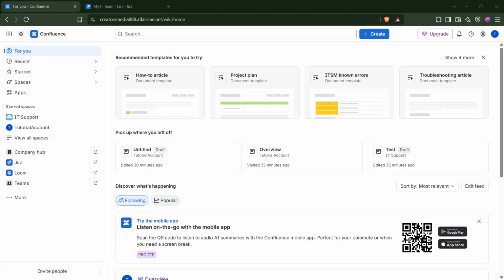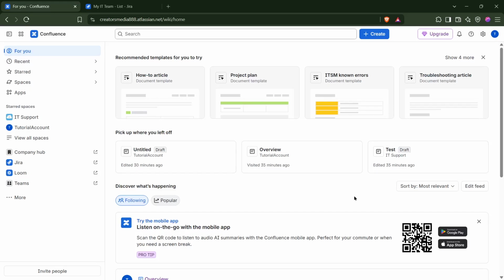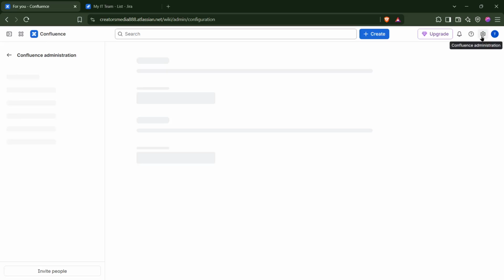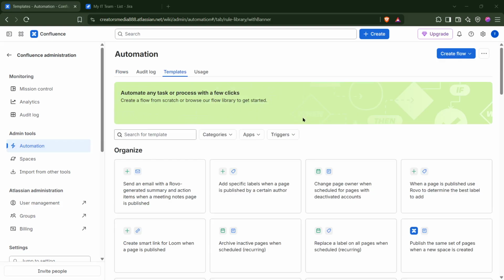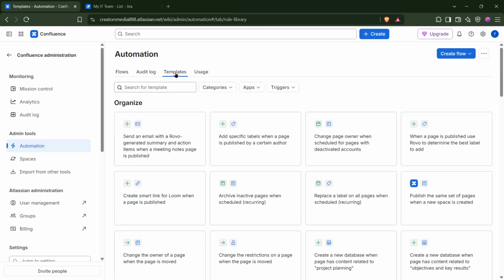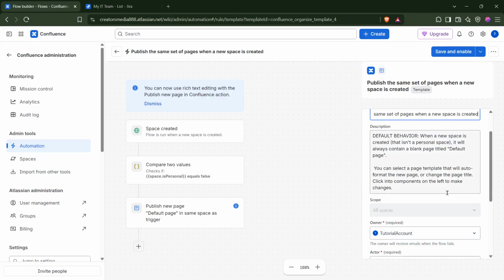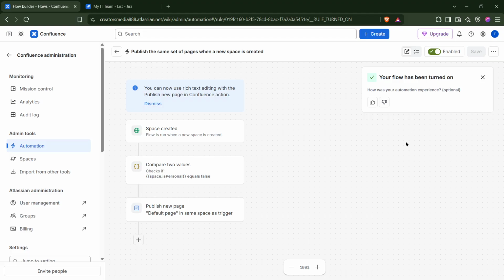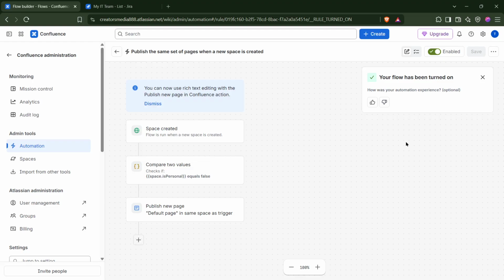How to Use Confluence Automation Rules (Easy 2026 Method)